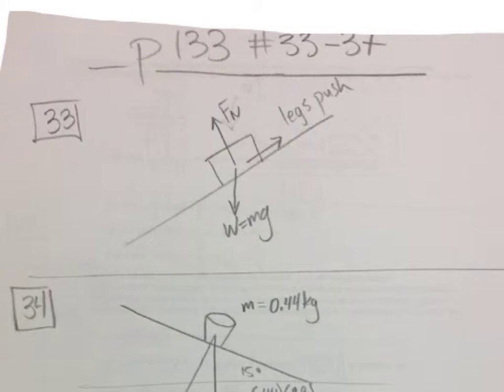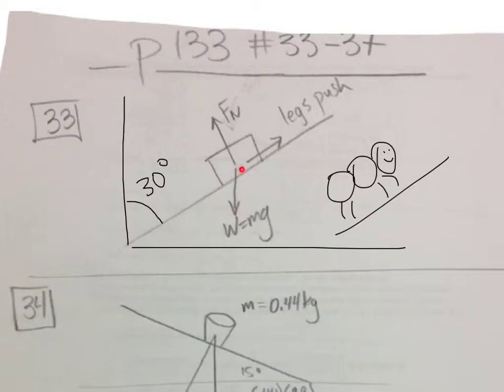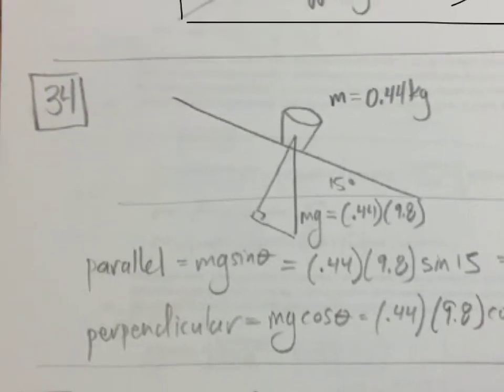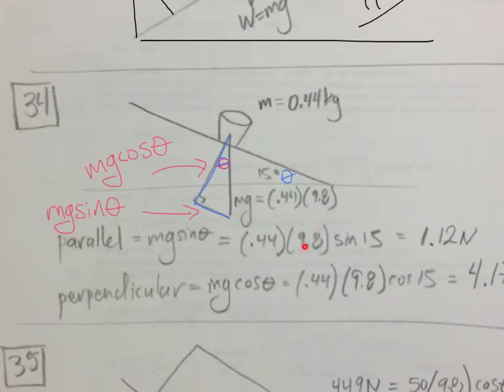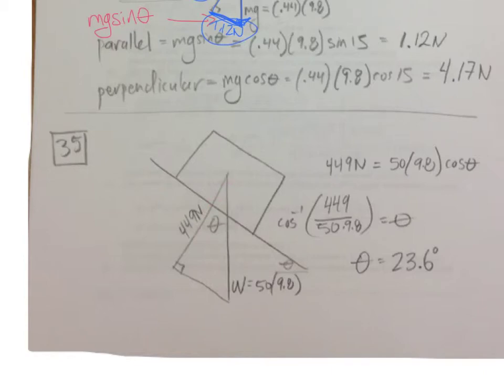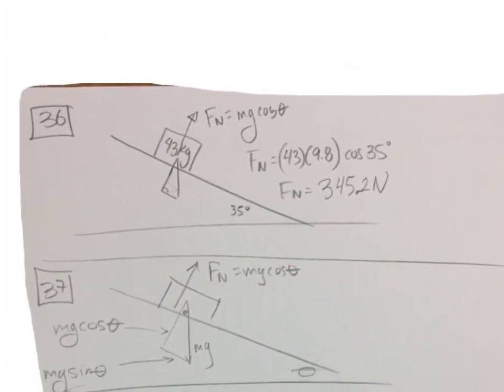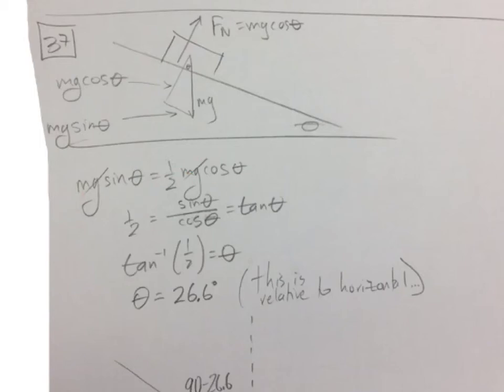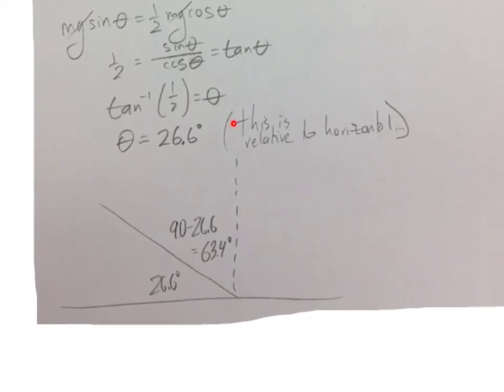P133#33-37 physics